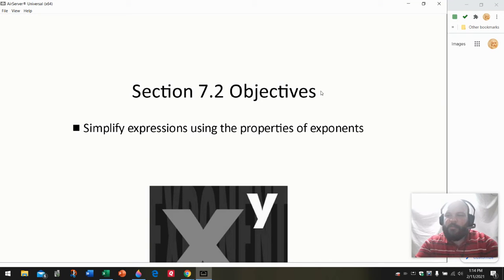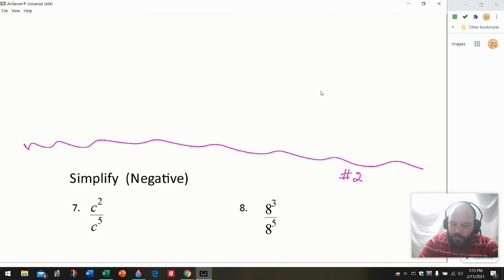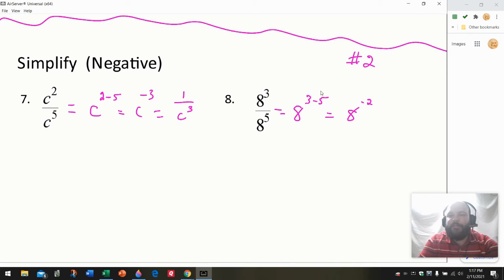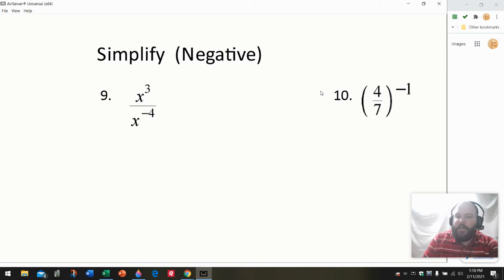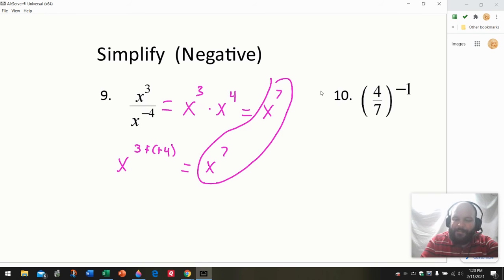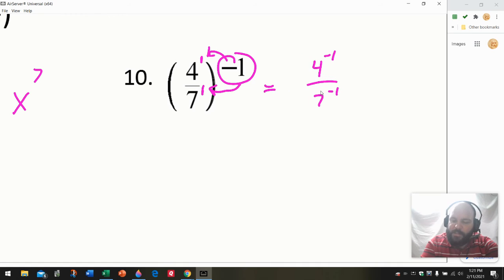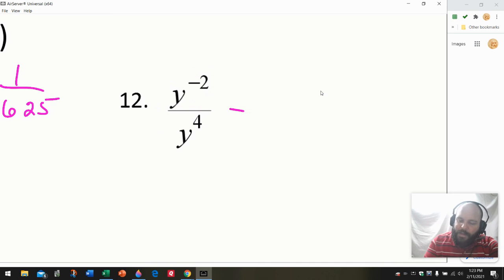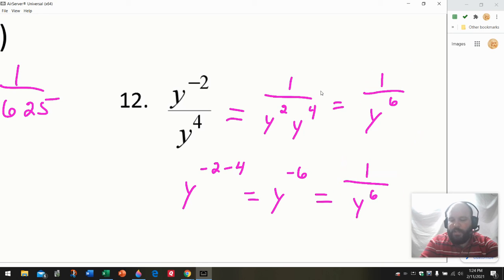Algebra I 7-2 #2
Using properties of Exponents to simplify algebraic expressions part 2
Quotient Property
Power of a Quotient Property
Zero Power Property
Negative Power Property